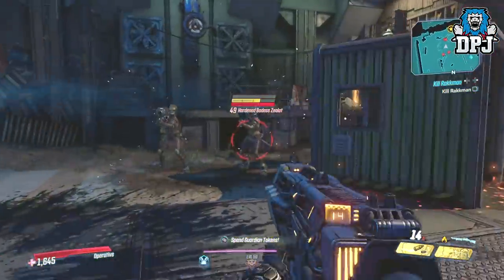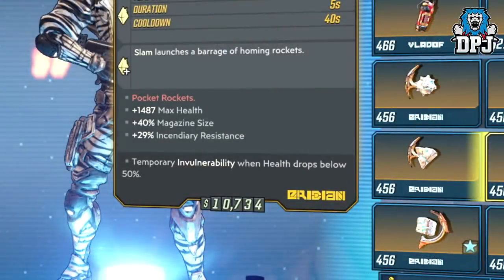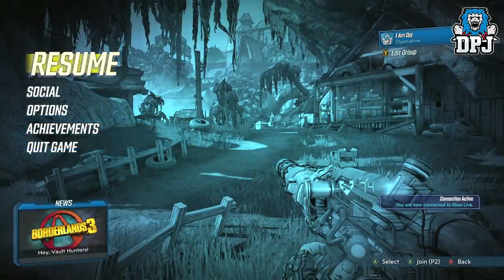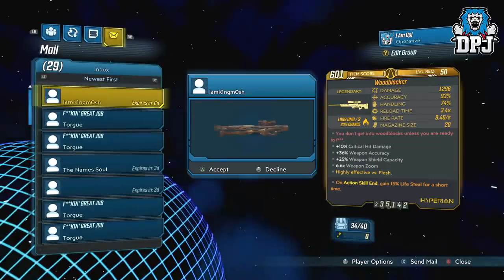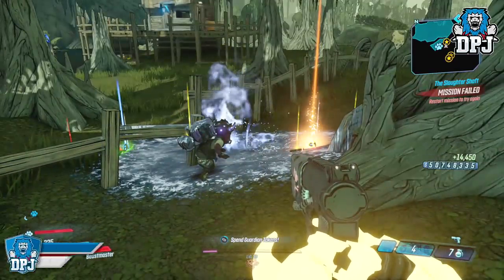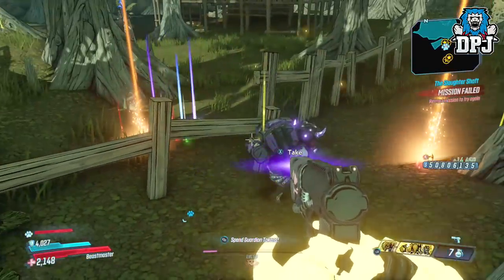Borderlands 3: 7 INSANE TIPS & TRICKS - EXPLOITS, GLITCHES & FARMS